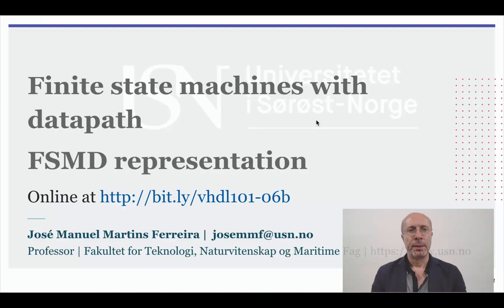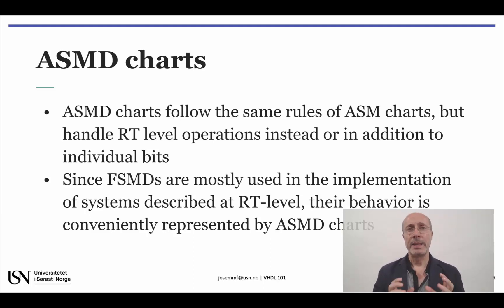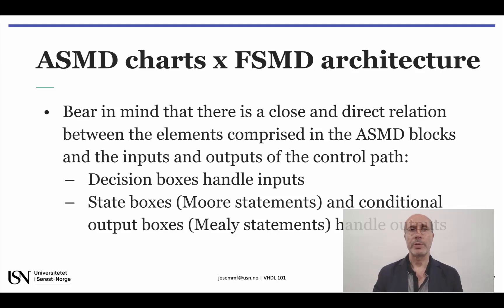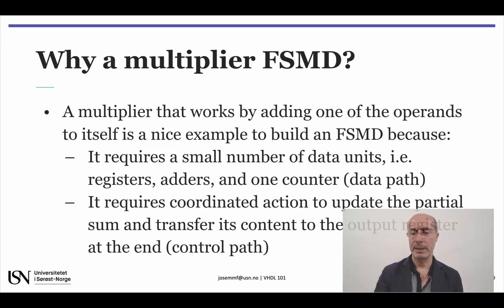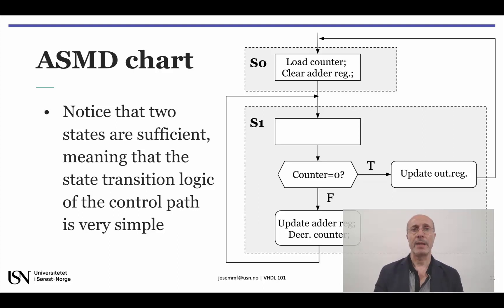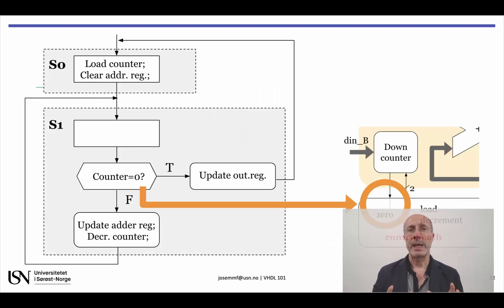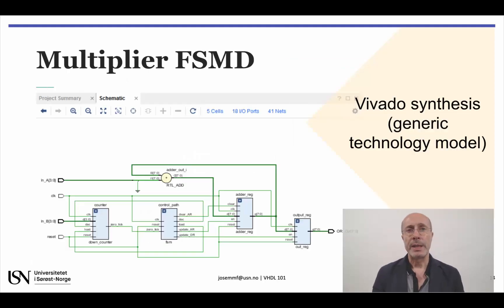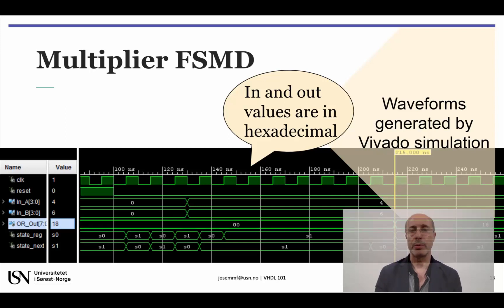06b FSMD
You can download slides | script | podcast and VHDL source files